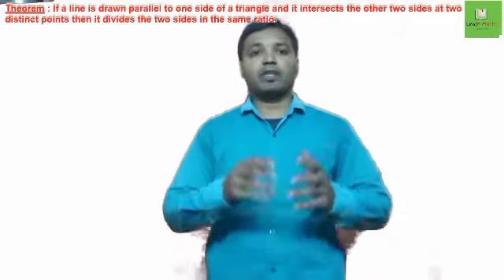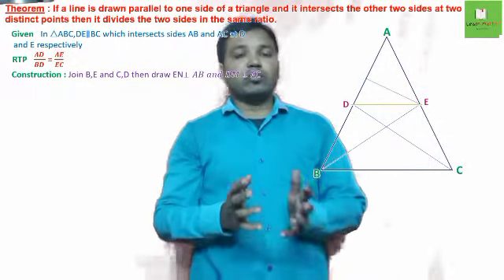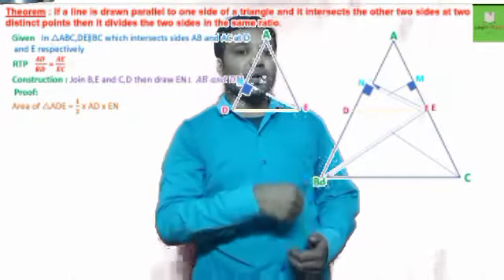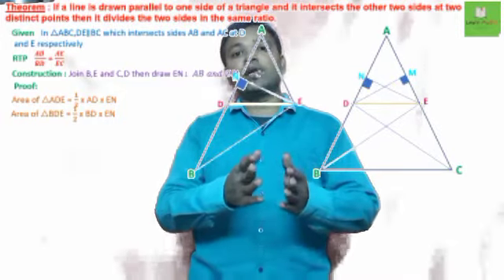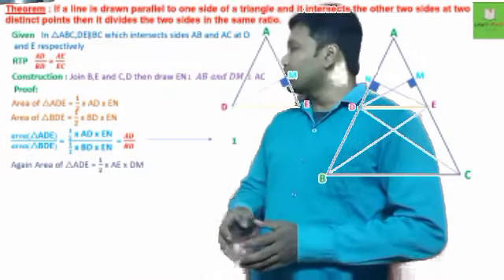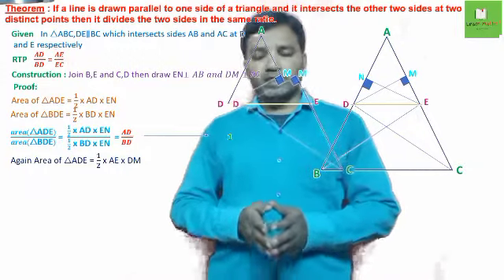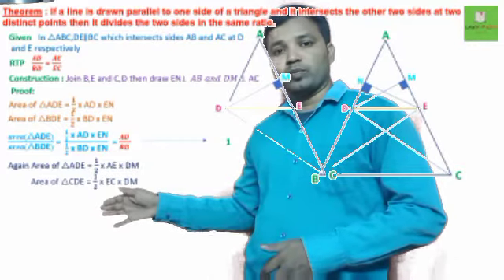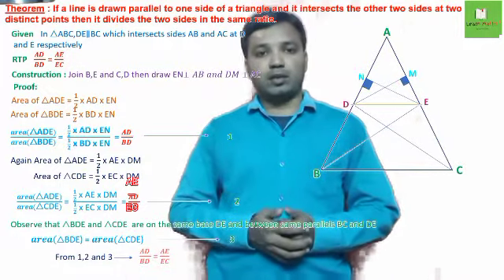Similar Triangles //Class 10 // Mathematics //Basic Proportionality Theorem // Thales Theorem